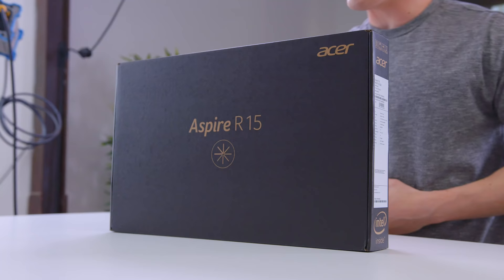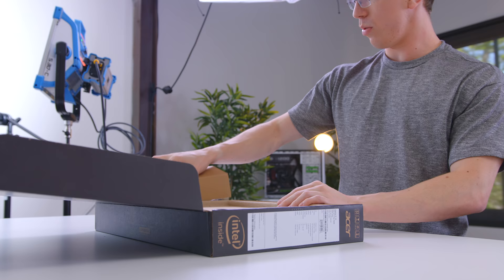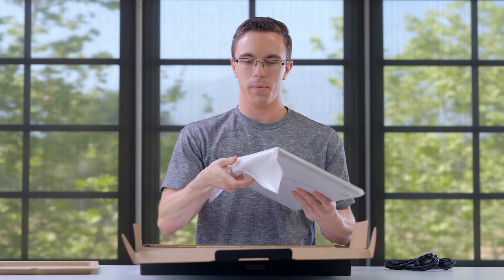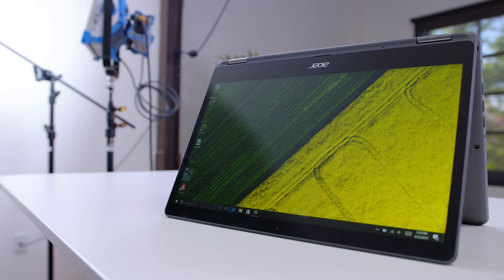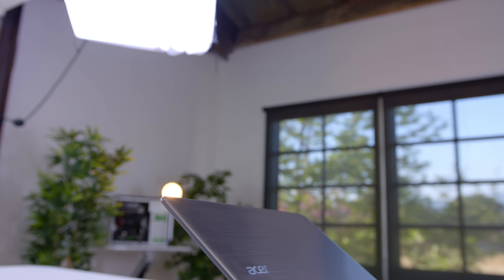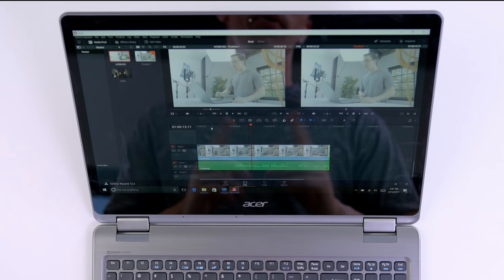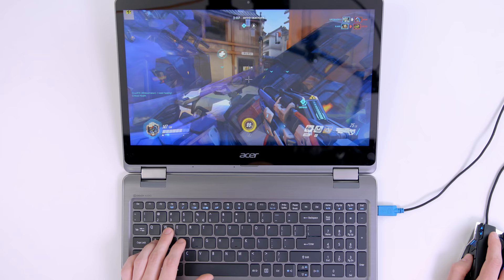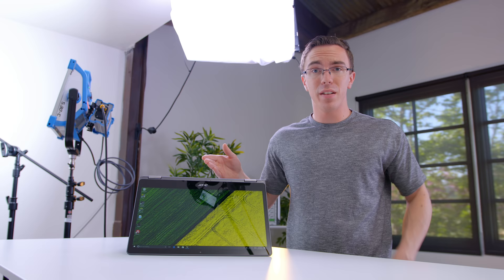Is this Laptop All You Need?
Overkill computers are fun but what's the best laptop for you?
Acer Aspire R15 on Amazon